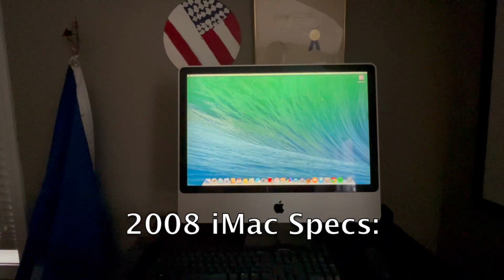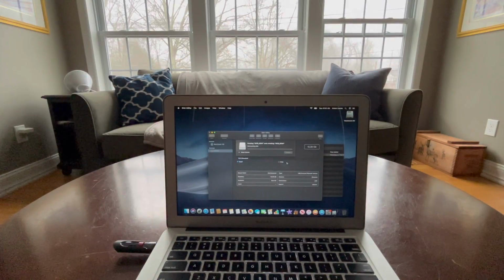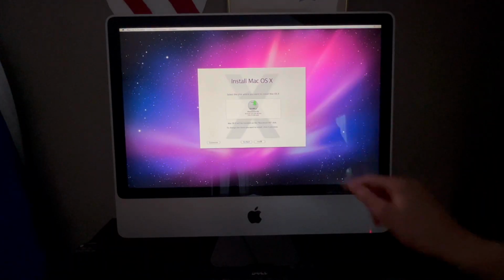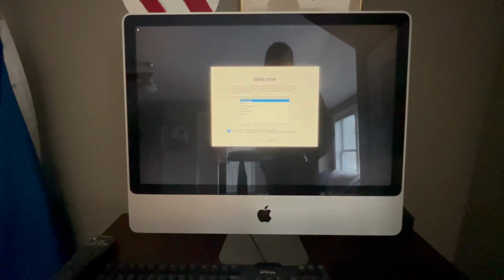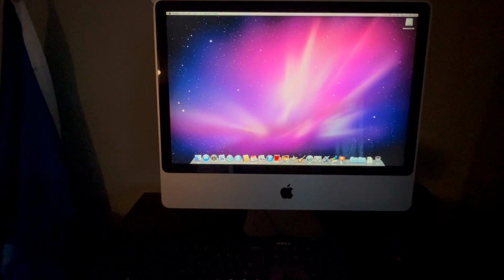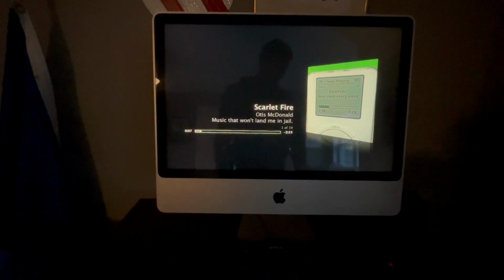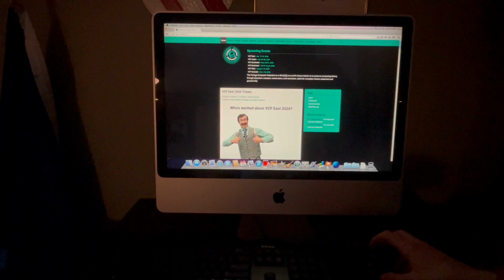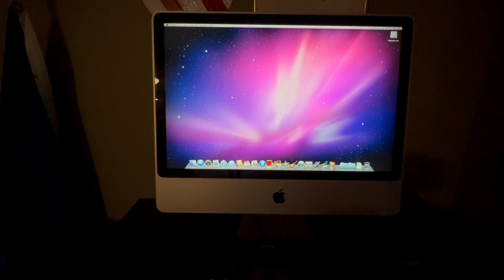Restoring Mac OS X Snow Leopard on a 2008 iMac, but Everything Goes Wrong...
This video has been in the works for a while! Well, this is my first time participating in MARCHintosh: the retro Apple community's annual festival for everything and anything classic Mac. Although some may focus on classic 68k or PowerPC Macs, I decided to focus on something that many have probably grown up with: Mac OS X Snow Leopard, as well as vintage versions of iLife and iWork as well. So, we decide to install them on my 2008 iMac, making it into a bedroom media center- as well as a Snow Leopard nostalgia machine. But, of course with any video on this channel: we have plenty of problems along the way- from failed downgrades, to update drama with flash drive formats, to even video editing drama!

Camera: iPhone 13
Microphone: Apple Built-In
Editing Software: iMovie '11 (Mac OS X)